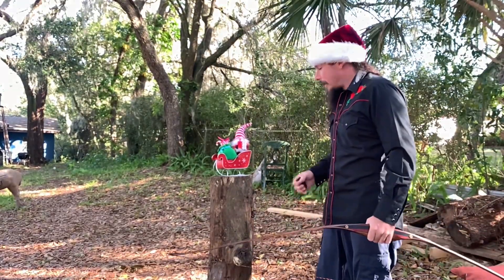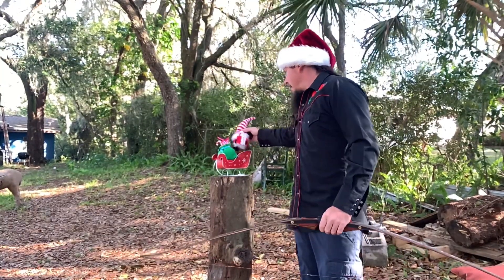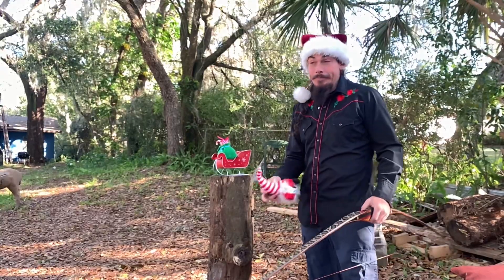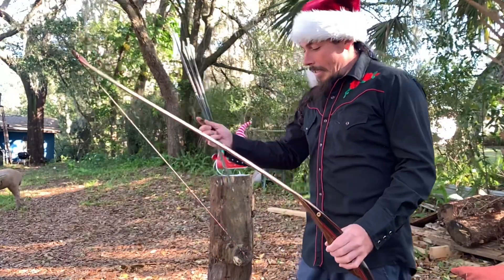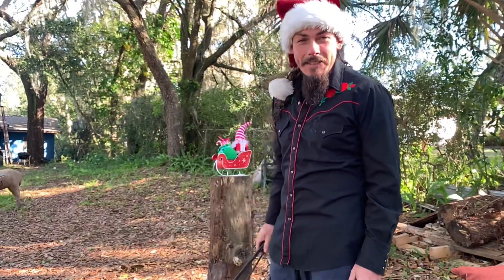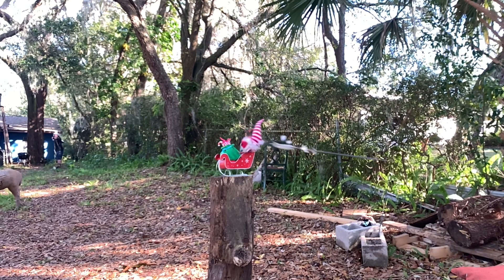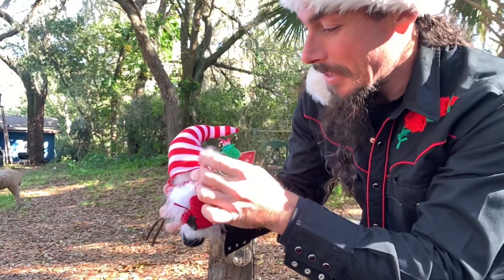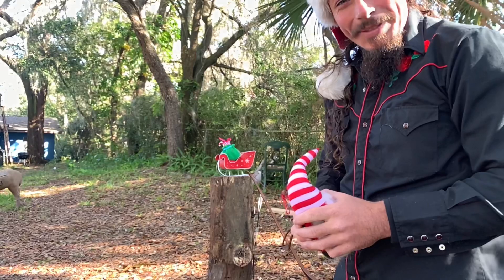Merry Christmas! Headshot on Santa!